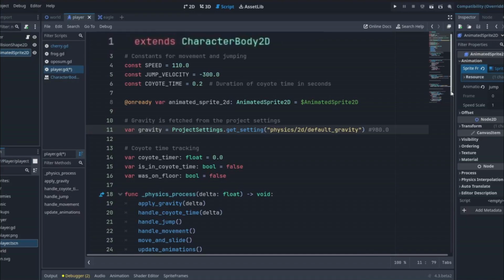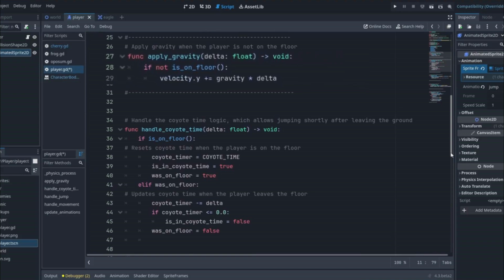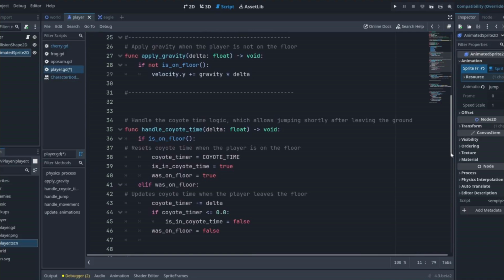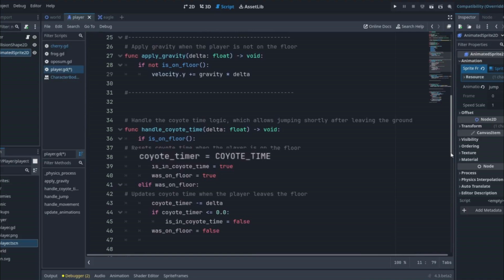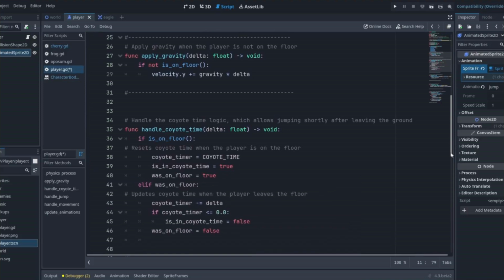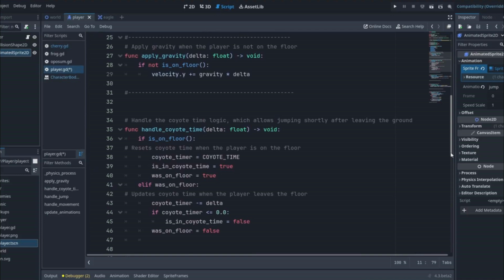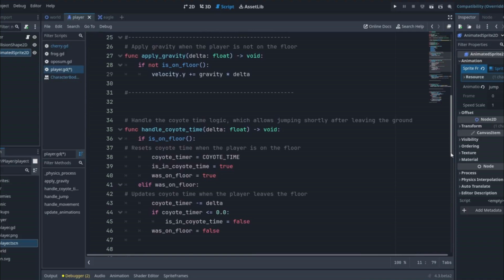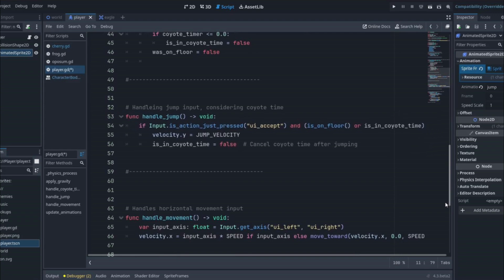Coyote timer in Godot 4(easy)